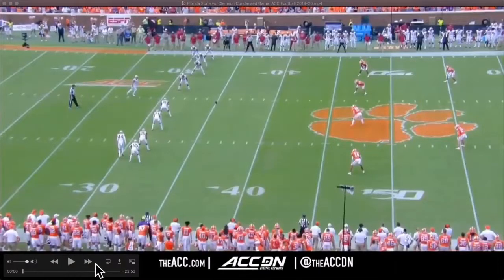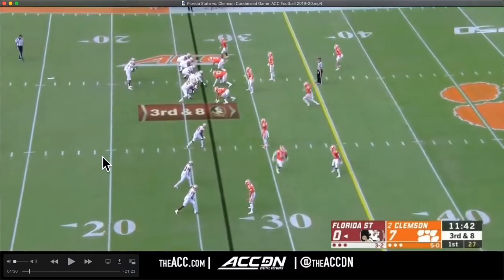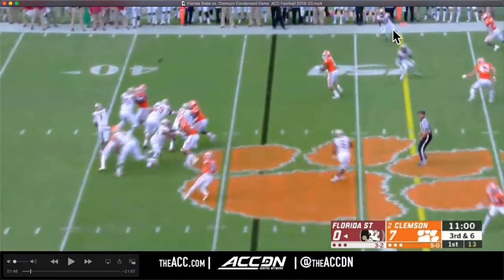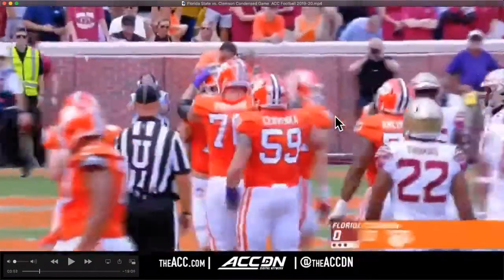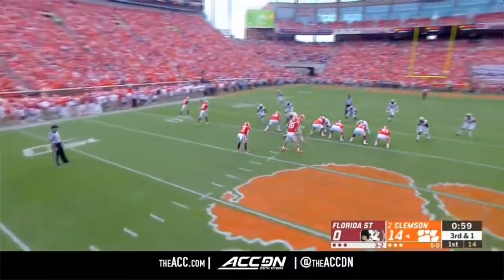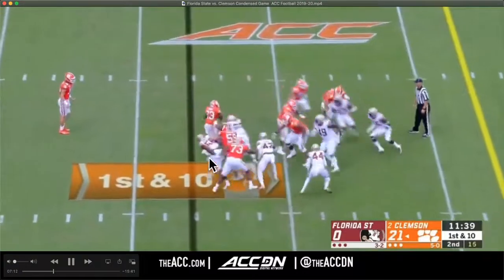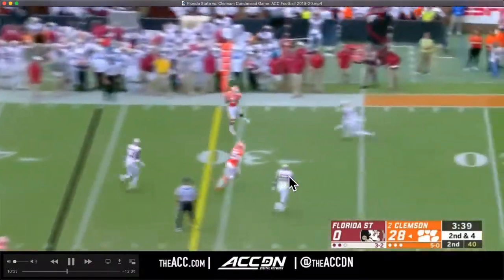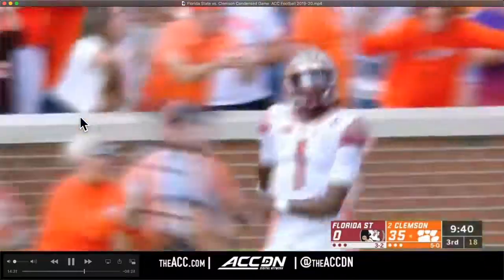2019 FSU at Clemson Film Session